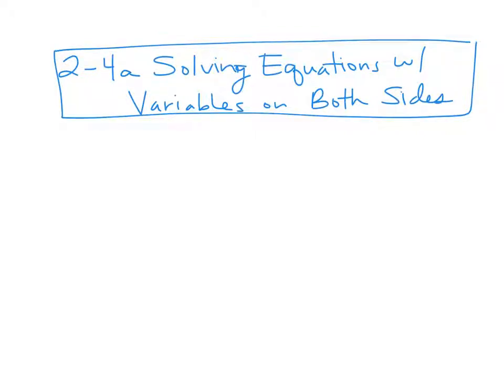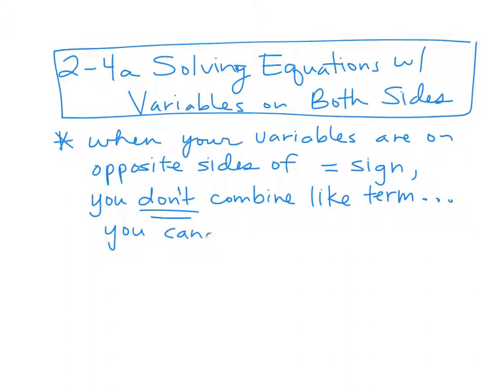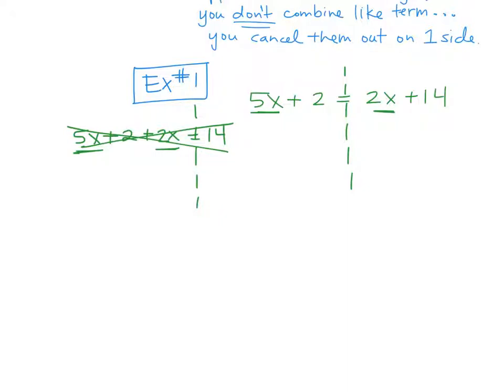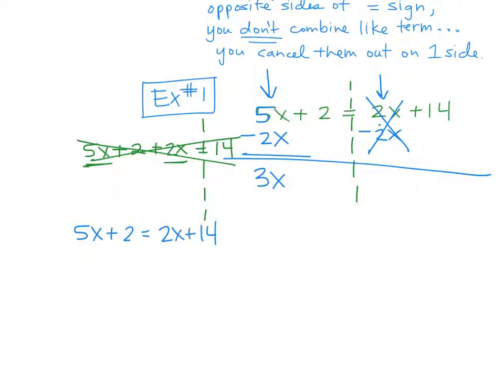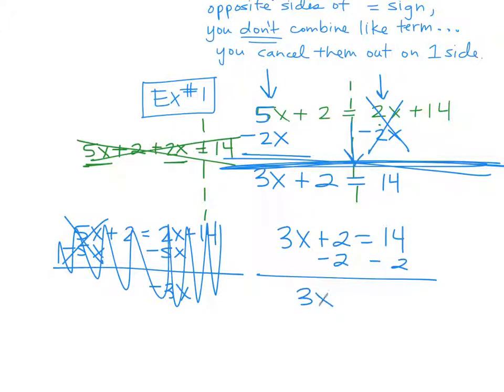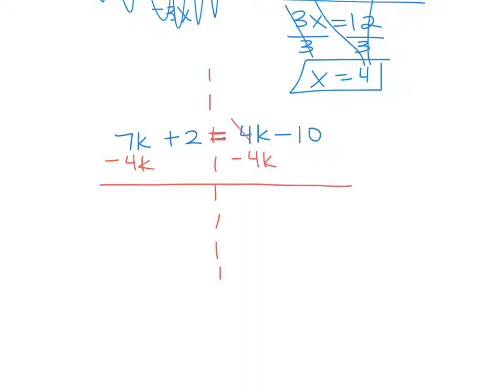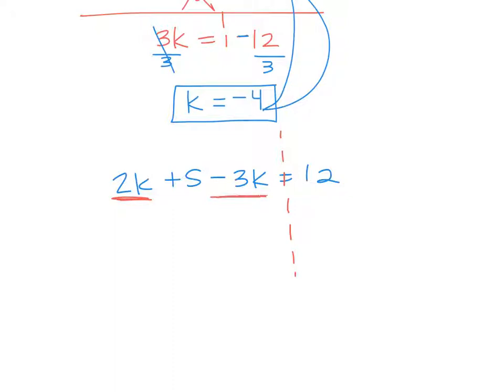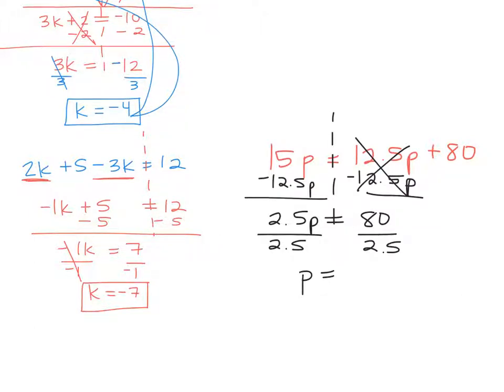1a 2.4a variables on both sides